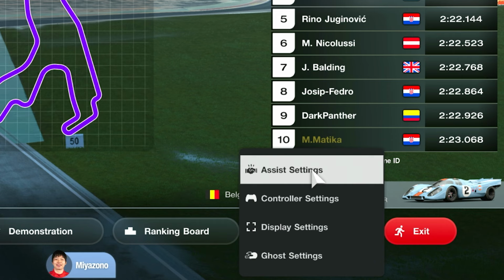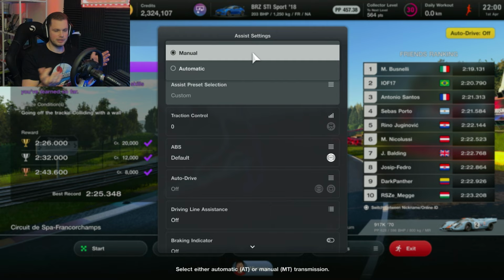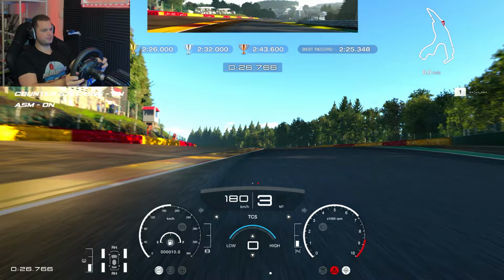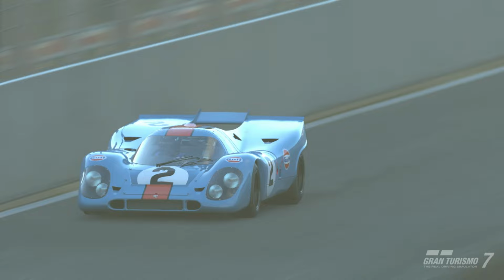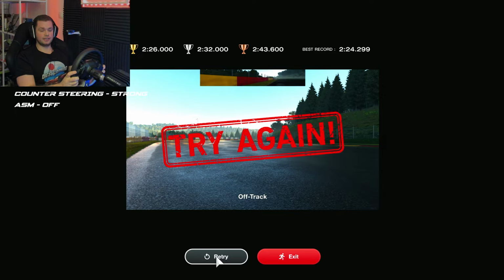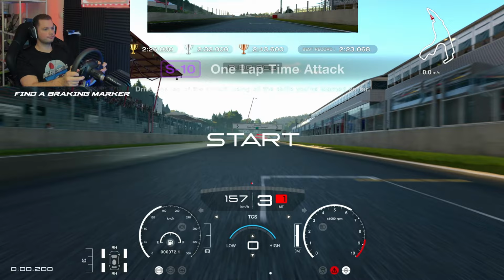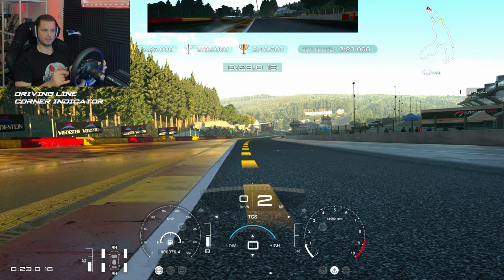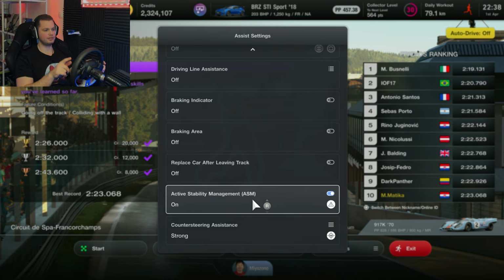Gran Turismo 7 | The Best Assists Explained on The Toughest Licence Test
My Setup and Gear are listed down below (hit "Show More" to see it).

➡️️🔥 MY FIRST WHEEL Logitech G29

Here is the list of my whole setup:

➡️️ PlayStation 5 Digital Edition Console
➡️️ Logitech G332 SE
➡️️ Audio-Technica ATR2500x (Mic)
➡️️ Logitech Brio 4K: href="
➡️️ Elgato4K 60 Pro MK.2

Gran Turismo 7 FANATEC SETTINGS:
✅SEN AUT
✅FF 100
✅FFS Peak
✅NDP 0
✅NFR Off
✅NIN Off
✅INT Off
✅FEI 100
✅FOR 100
✅SPR 30
✅DPR 50

✅Elite:
Michael Shannon
David Durrant
karhal
Tiago Cunha
Bruno

✅Supporter:
S'all Goodman
DEVRAJ SAMRAT
Juan Ignacio GarcÃ­a
A. L.
Vojtěch Schwangmaier
steve clements
Grijpwijk
val sti1998
Scott Elam [lemansiii]
Vardohlip Bogdan
Tom Alley
FlashDagger
BitWeezy - Wayne

✅Hit The Apex:
003_Aashutosh Gaurav
Selim El Battouty
Jfunk5
Francisco Souza
damo
Mirko Polirko
RA-A_Wabbit
raw rides
Steve Rogers
Norbert Hellbusch
Gavyn Armstrong
Henry Bernal
poka_ace
Mulliner
Zlatko Eded
VillanUK whyuk
NAR_LokoPoko

Mike Morales
Jermaine Leone
Alec Lee

SETTINGS:
➡️️ Transmission - Manual
➡️️ Traction Control - Off
➡️️ ASM - Off
➡️️ Countersteering Assistance  - Off
➡️️ ABS - Default